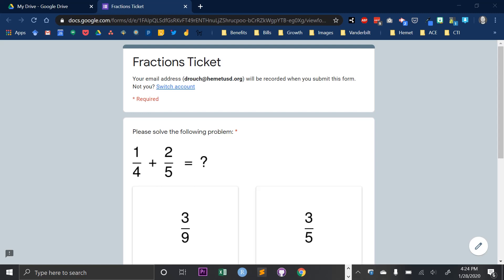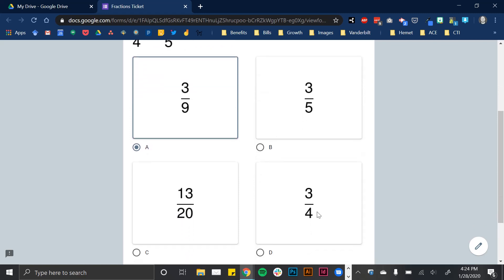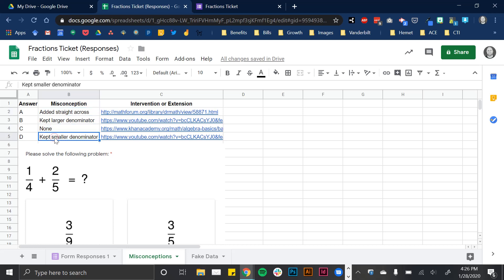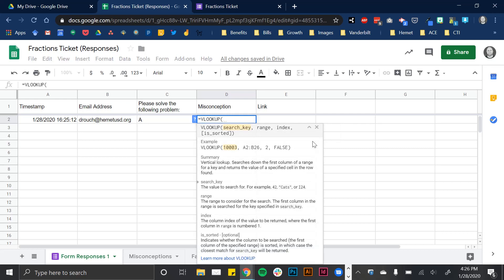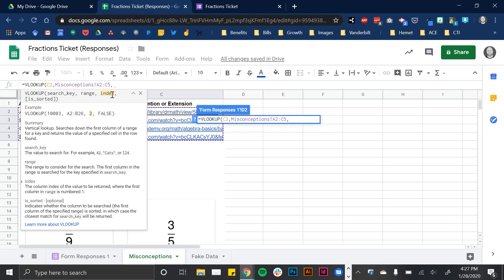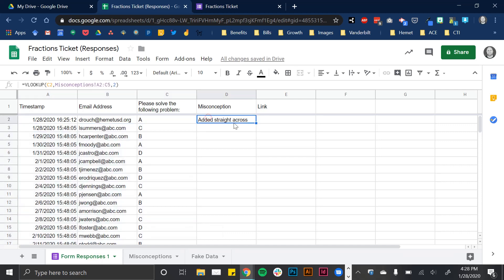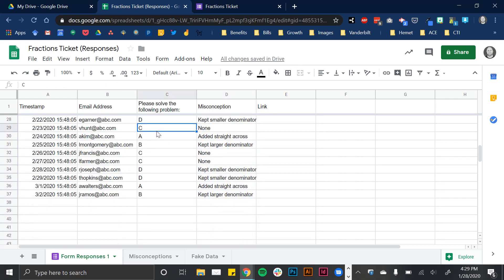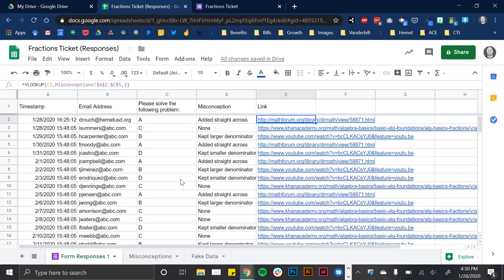Google Sheets for the Classroom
In this video I discuss Google Sheets and the VLOOKUP function, a powerful tool for matching students to pre-identified interventions!